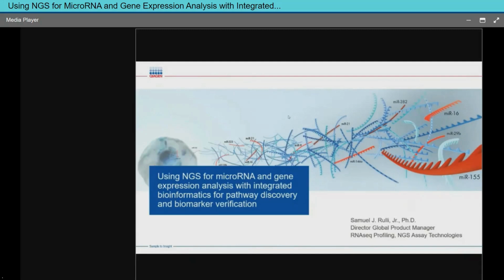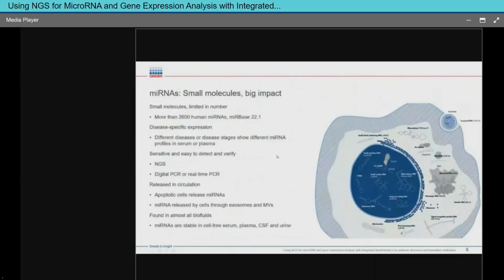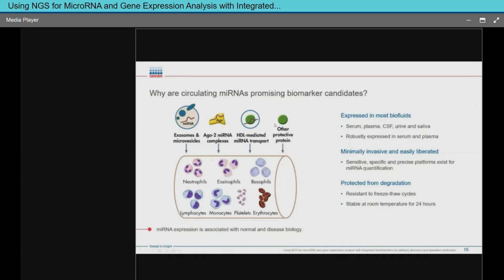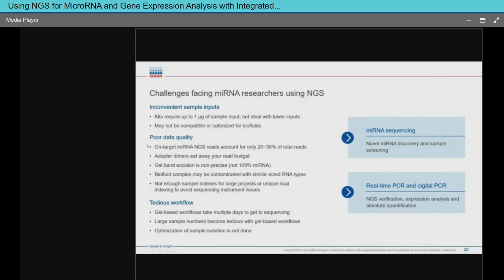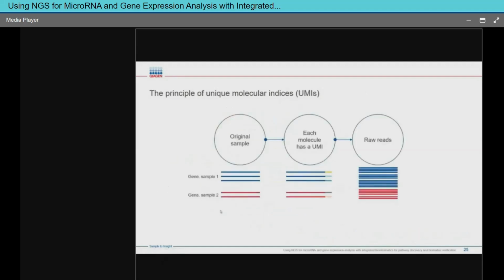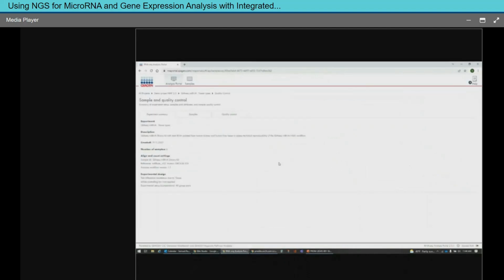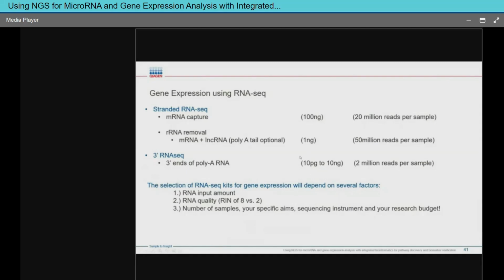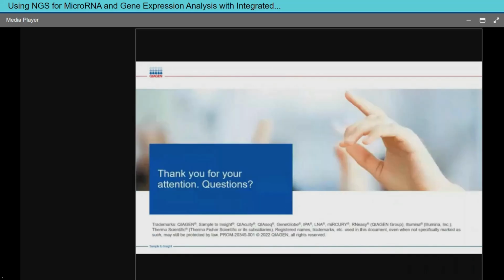Using NGS for MicroRNA and Gene Expression Analysis with Integrated Bioinformatics for Pathway...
Presented By: Samuel Rulli, PhD

Speaker Biography: Samuel Rulli is a Senior Global Product Manager for the QIAseq RNA Profiling Technologies at QIAGEN. Dr. Rulli received his Ph.D. in 2002 from Tulane University studying the gastric proton pump and did post-doctoral research at Johns Hopkins University and the National Cancer Institute in Frederick, MD. He joined SABiosciences - now a part of QIAGEN - in 2007 as an R&D Scientist in qPCR applications and moved to a Global Product Manager role in 2014. Trained as a molecular biologist, Dr. Rulli has worked on different assay detection technologies for gene expression and nucleic acid analysis.

Webinar: Using NGS for MicroRNA and Gene Expression Analysis with Integrated Bioinformatics for Pathway Discovery and Biomarker Verification